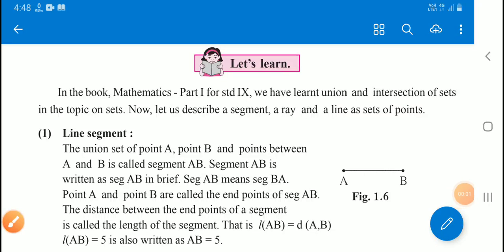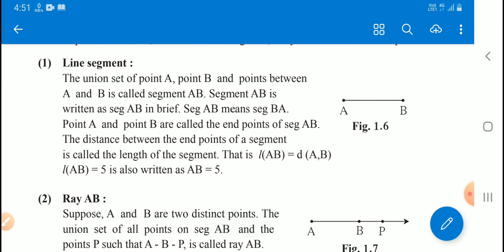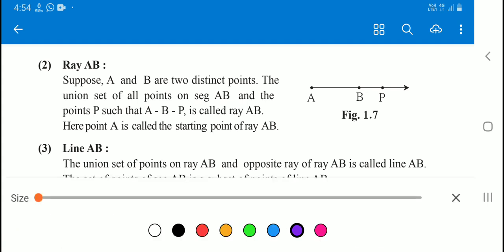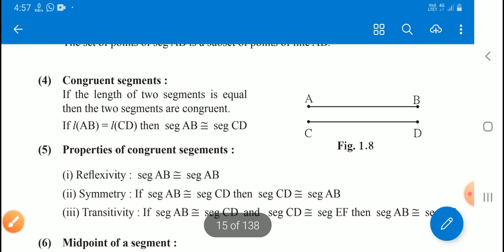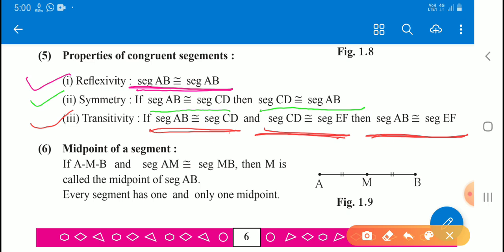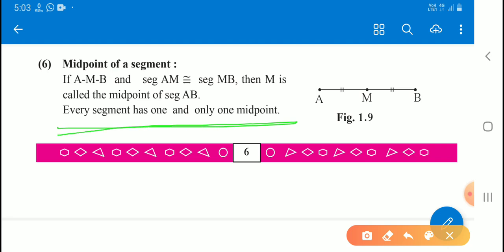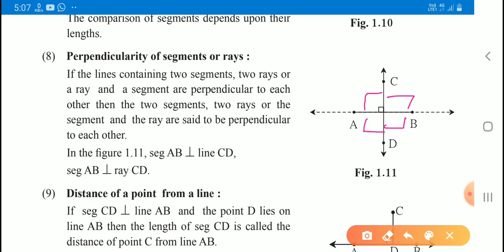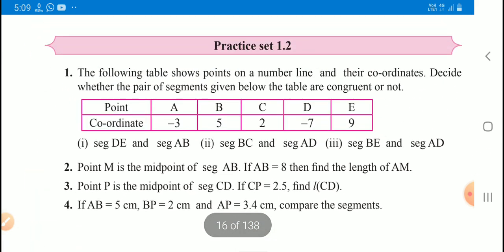22 July 2020